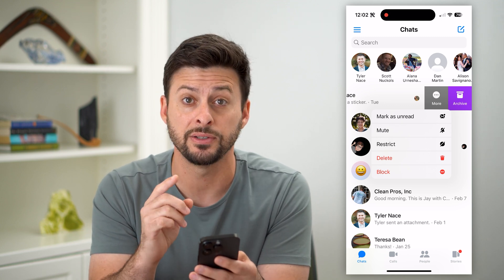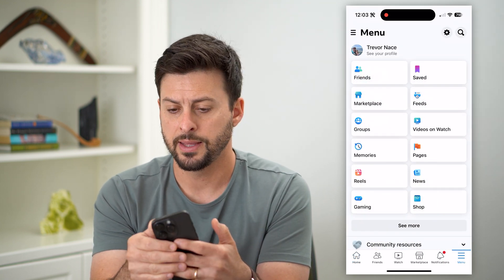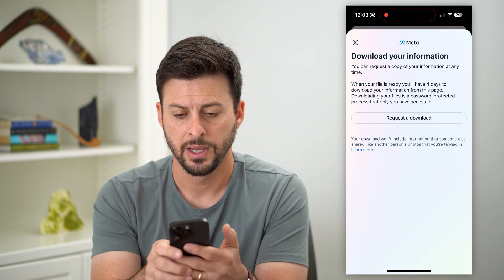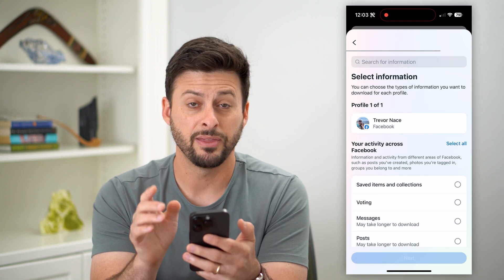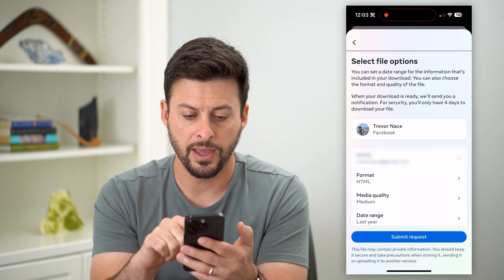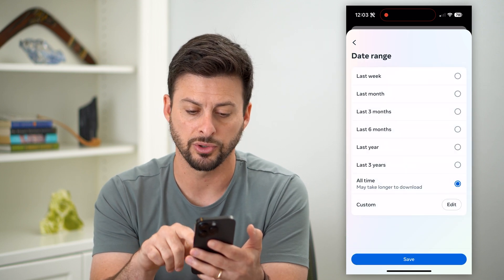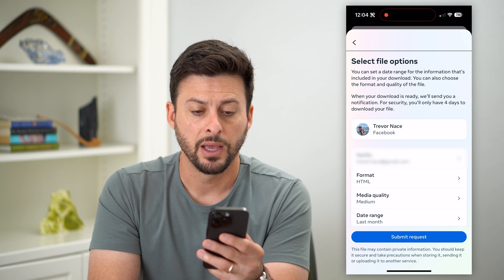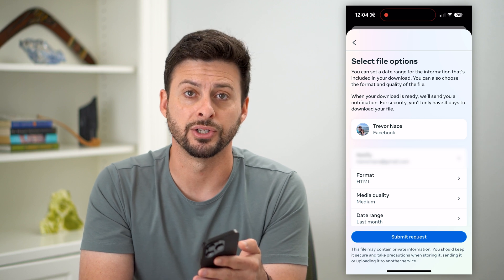How To Recover Deleted Messages In Messenger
Let's recover any of your deleted messages in Facebook Messenger if you accidentally deleted them and want them back.